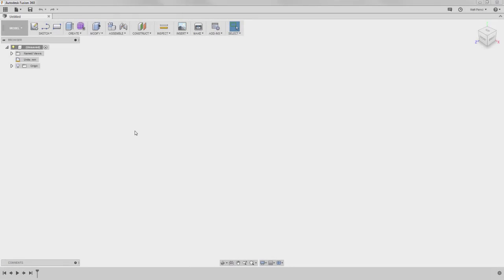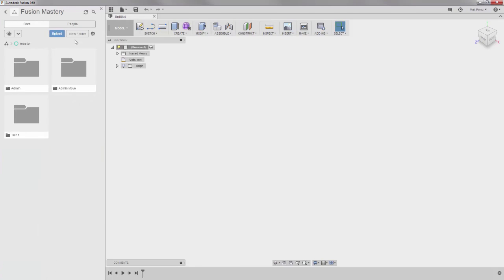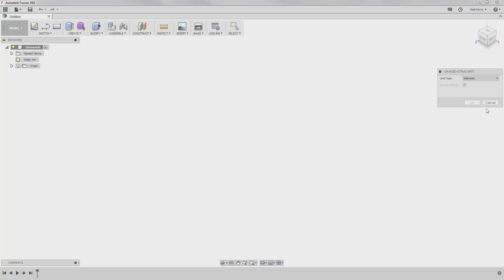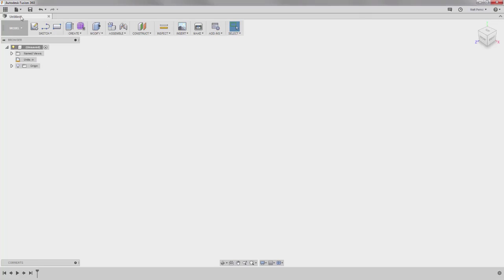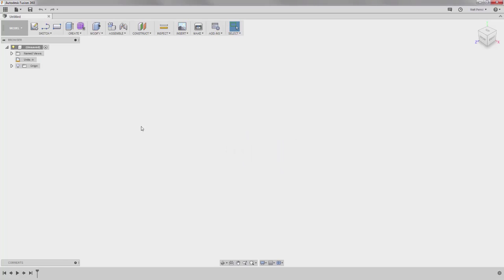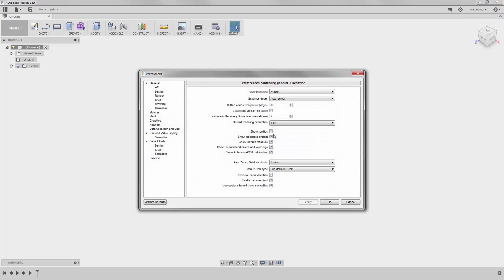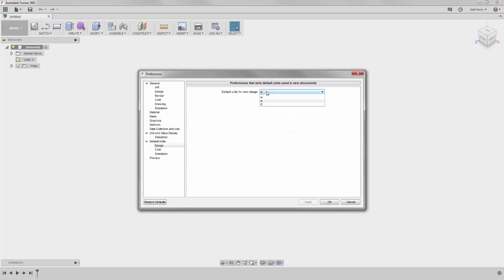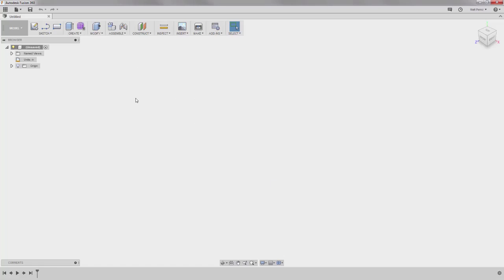Changing file units - Autodesk Fusion 360 Integrated CAD/CAM/CAE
Link to this course:
Design, engineering, and manufacturing are undergoing a digital transformation, and the need for a collaborative product development environment is becoming an ever-growing requirement. Autodesk® Fusion 360™ meets this need by connecting CAD, CAM, and CAE in a single cloud-based platform unlike any other tool of its kind. This course builds upon digital manufacturing trends and foundational CAD concepts discussed in Course 1 of this series by introducing Fusion 360 as a problem-solving tool. In this course, we take the next step in connecting CAD, CAM, and CAE through a series of short exercises on 3D modeling, rendering, simulation, and computer aided manufacturing.

After completing this course series, you will be able to:
• Demonstrate knowledge of and apply job entry level skills in computer aided design, computer aided engineering (CAE) and computer aided manufacturing (CAM) using Fusion 360 software.
• Describe and apply design based workflows for design, engineering and manufacturing using Fusion 360 software.
• Utilize Fusion 360 cloud based collaboration features for project sharing and design review.
Computer-Aided Design (CAD), Autodesk, 3d modeling, Autocad
The videos are short and easily understandable and it also helped me to know about different tools in the software. It helped me learn how to make a designer's approach.,Great course for the Fusion 360 beginner. It helped me a lot to learn new things in easy way with simple explanation and also practice exercises helps to improve skills
Sketching and modeling are the essential features to any CAD program.  With Fusion 360, you can approach sketching and modeling in various ways choosing the approach that is best suited for you. Using Fusion 360 modeling tools, you can import a model and use it as reference images to help you get started quickly. Parametric modeling features allow you to work with precise measurement, setting model parameters and dimensions. The end goal is to get you visualizing your designs quickly and easily.